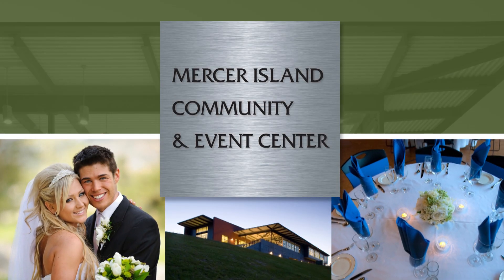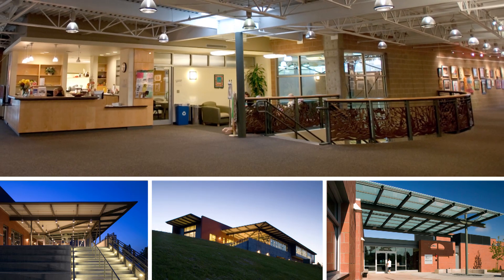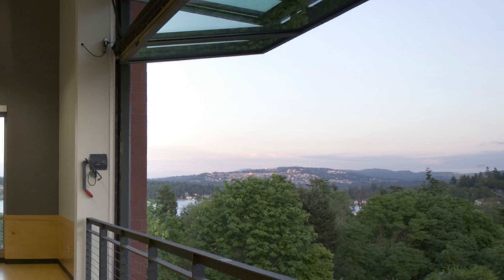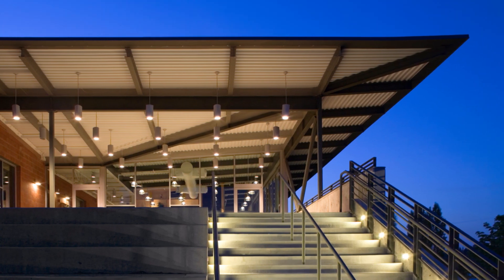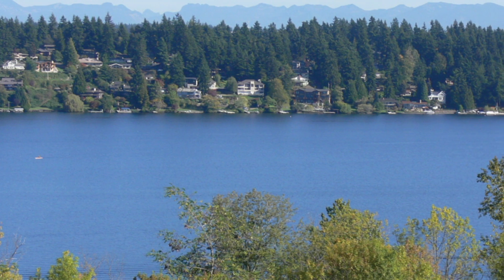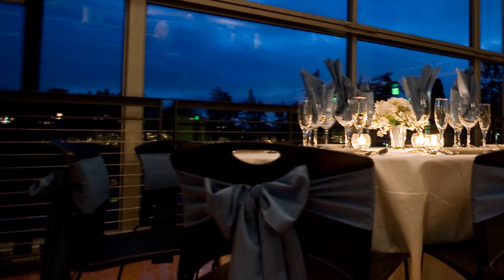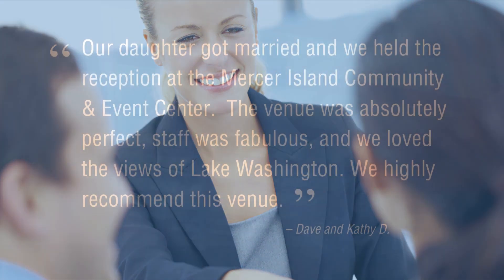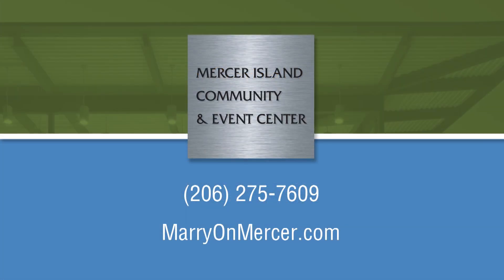Weddings at the Mercer Island Community & Event Center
Are you searching for the perfect wedding venue?  If so, we invite you to take a look at the Mercer Island Community & Event Center.

The Center offers several styles of room accommodations for wedding-related events, including your ceremony, reception, rehearsal dinner, engagement party and dressing preparation.  Each room features large, expansive window-views overlooking scenic Lake Washington and the Cascade Mountains.

Envision your ceremony in our beautiful banquet room, or on our picturesque outdoor terrace that opens to six miles of gorgeous, sprawling park.

In addition to serving as a superb ceremony room, our spacious Mercer Room also serves as an exceptional reception or rehearsal dinner location.  With a 16-foot wide retractable window, three levels of lighting, and many more amenities, this banquet room is a sophisticated, modern space.

Guests are encouraged to mingle throughout the facility, as the center also features a local art gallery, multiple lounges and a game room.

Here are a few more reasons to hold your wedding activities at the Mercer Island Community & Event Center:

- Conveniently located off I-90, between Seattle and Bellevue.
- Friendly, helpful staff!
- 500 square-foot professional catering kitchen. You are welcome to choose your own caterer.
- Modern media ammenities, including ceiling-mounted LCD projectors, wireless microphones, iPod plug-in and sound system.
- Live music or DJs are welcome!
- Theater or ceremony seating for up to 200 people.
- Free parking for over 220 cars.